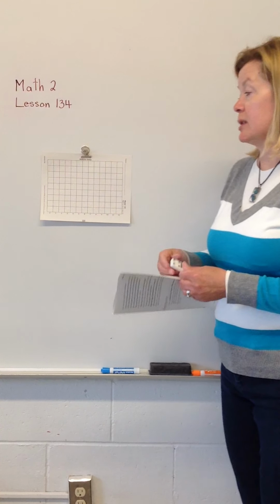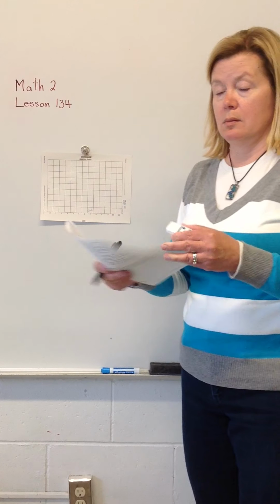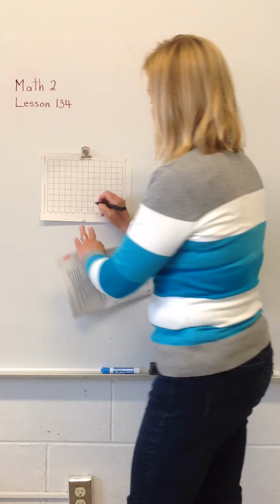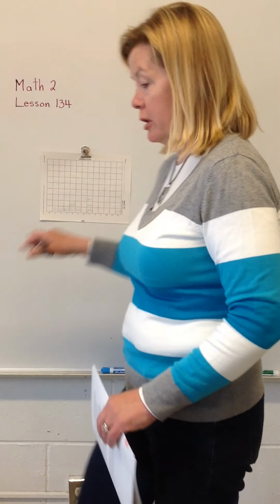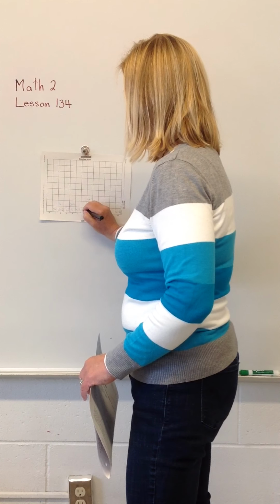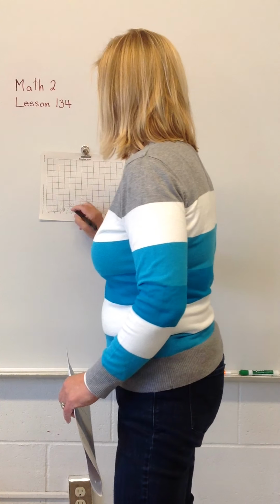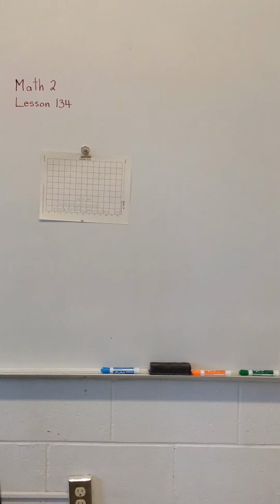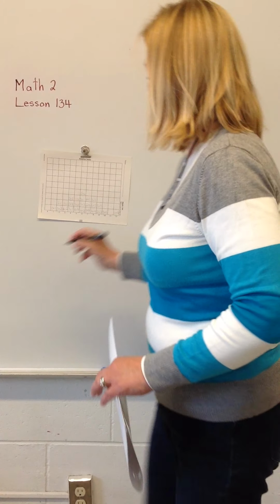Math 2 Lesson 134